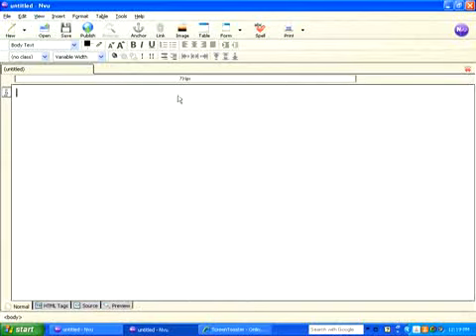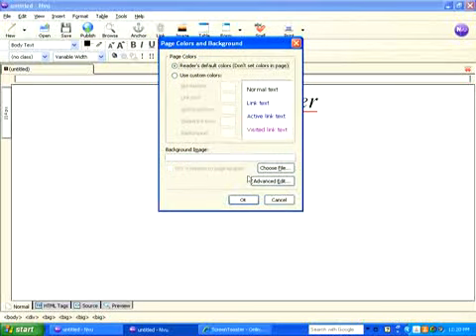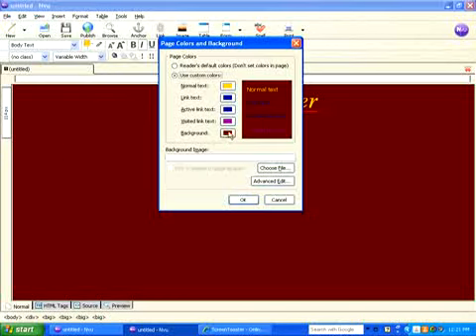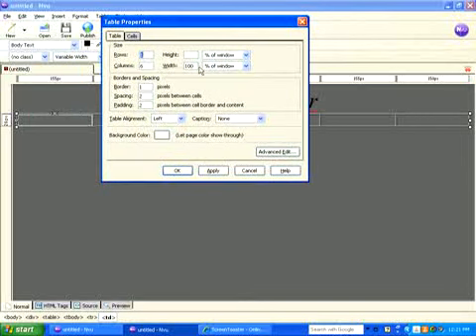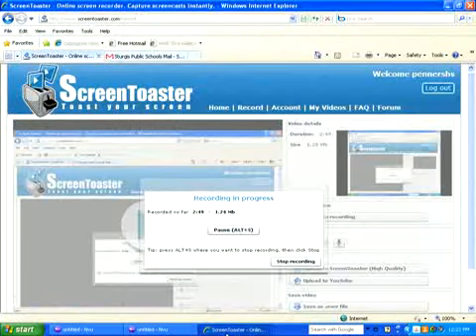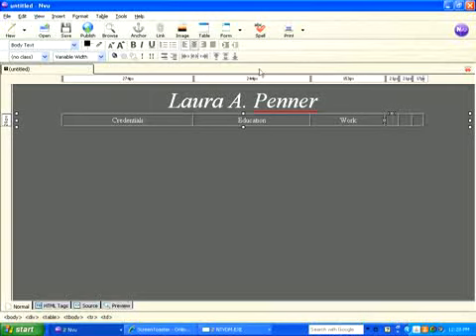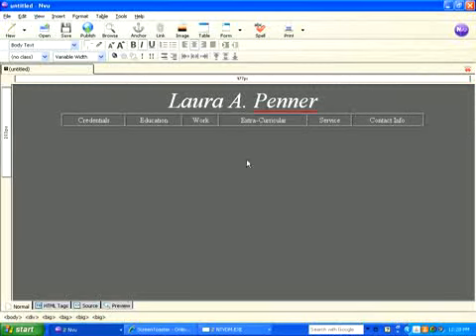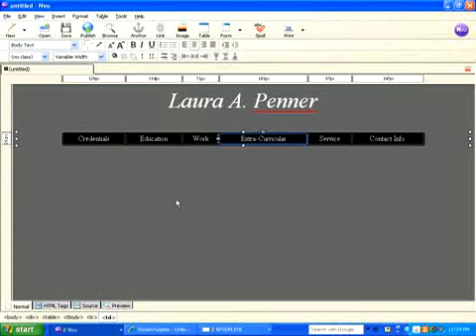Navigation: Digital Portfolio Part 1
Using NVU to create a navigation toolbar and the topic is creating a digital portfolio Part 1